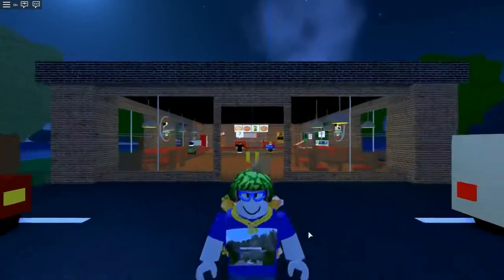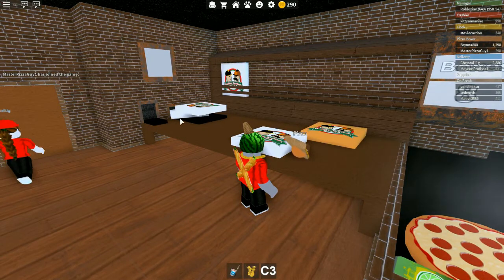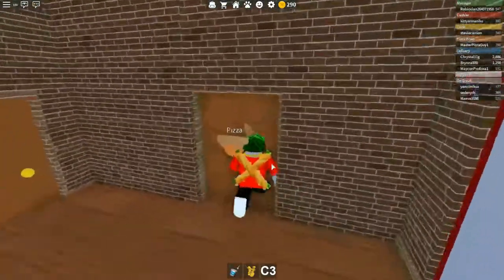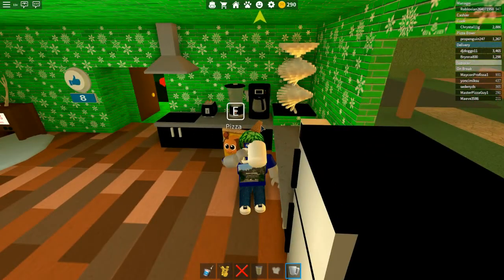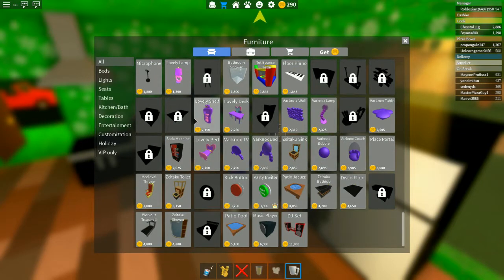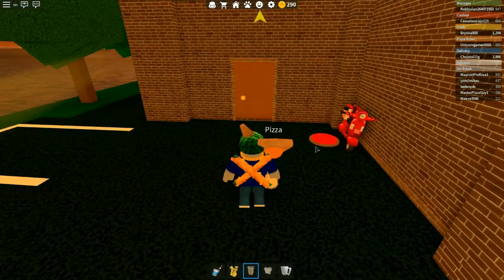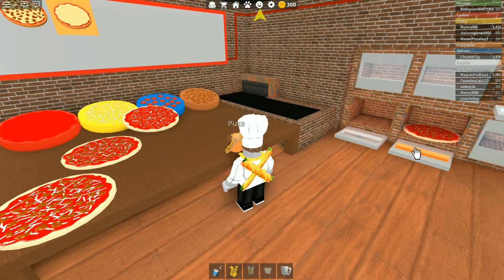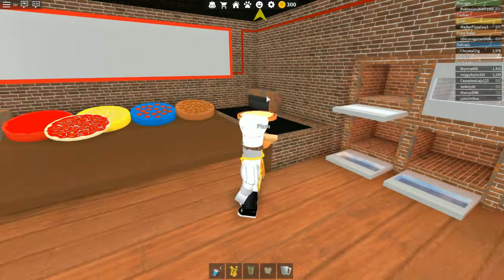Opposite hand challenge Work at a pizza place episode 114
I tried working at the pizza place with my opposite hand